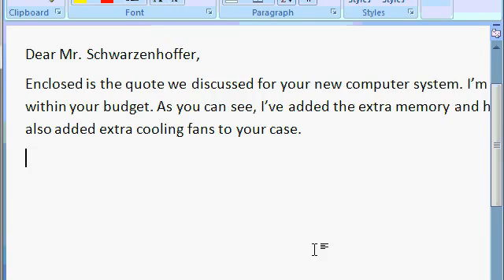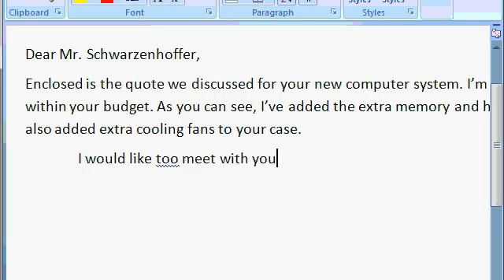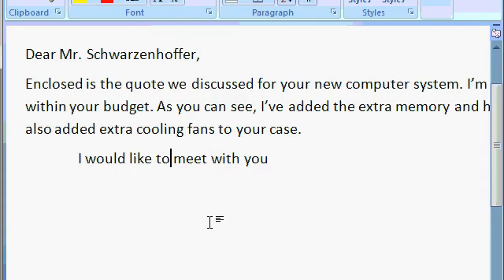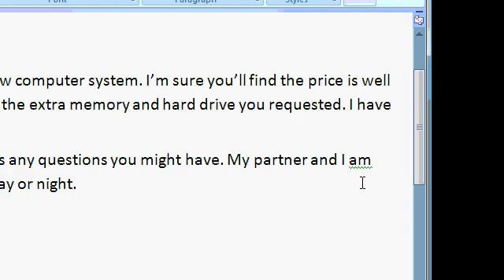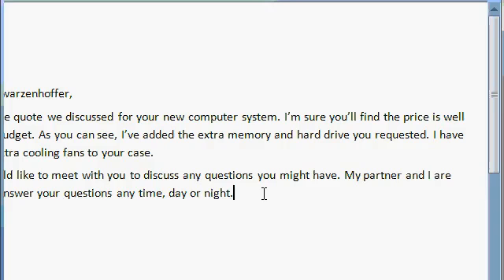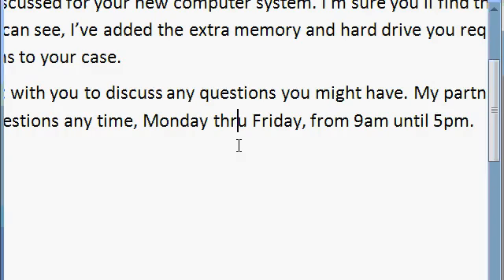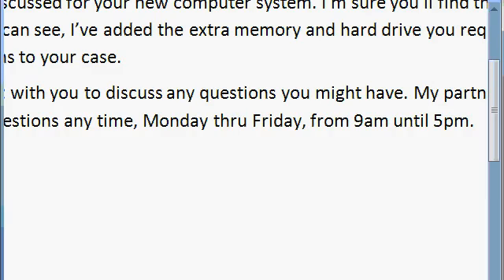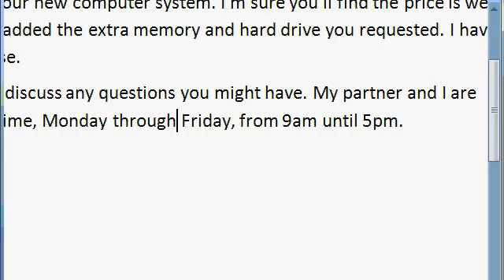lecture 5 how to finish mistakes in text using ms word